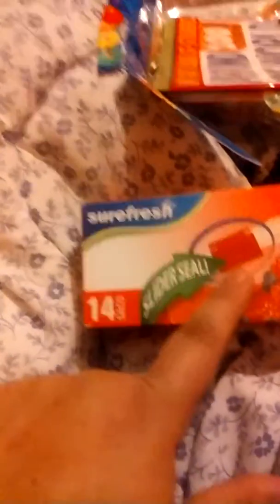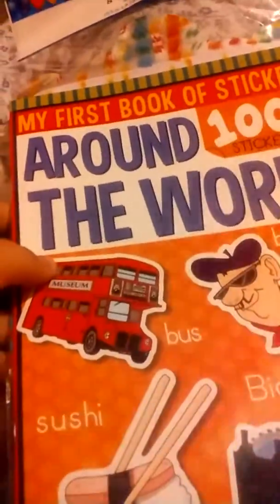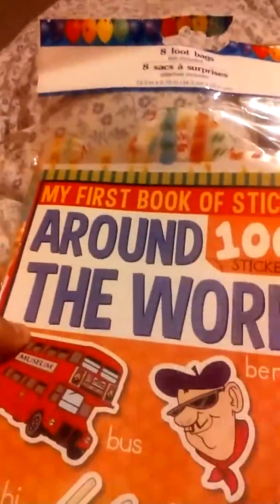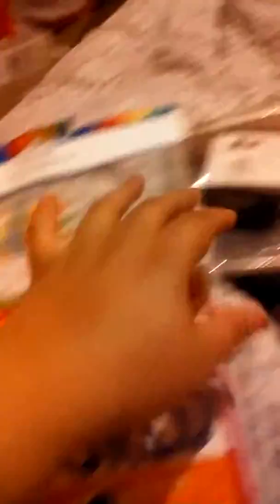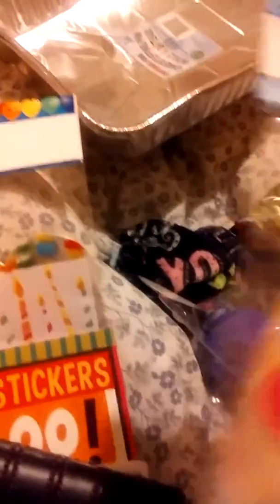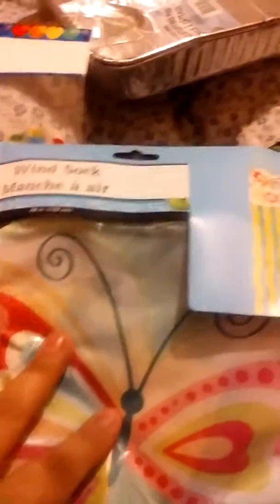Feb Dollar Tree 2